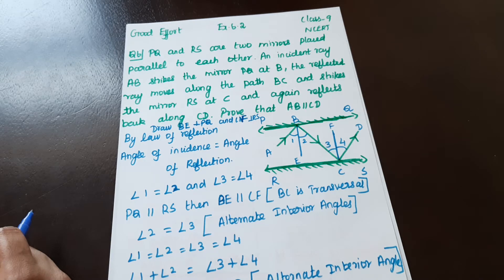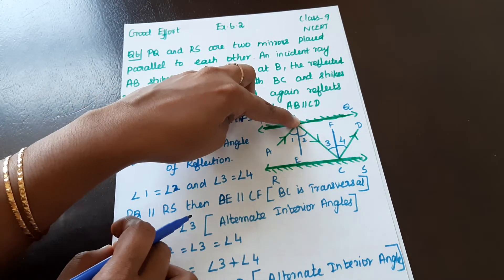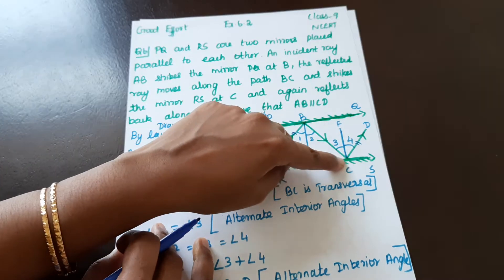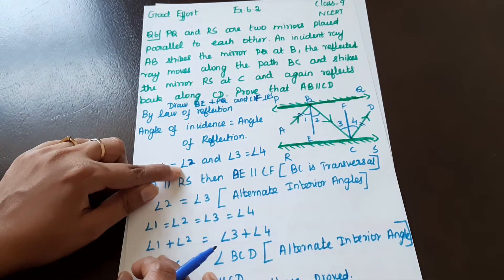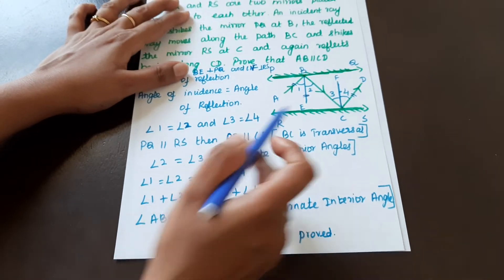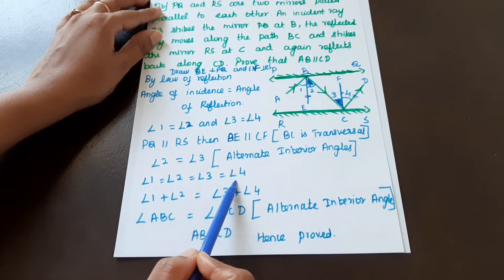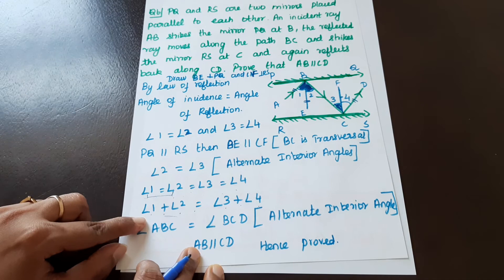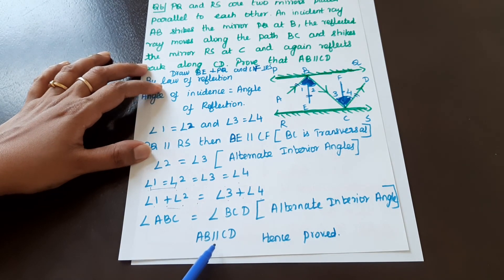NCERT Grade 9 || CBSE Class 9 - Lines and Angles Exercise 6.2 - Question 6 in Tamil